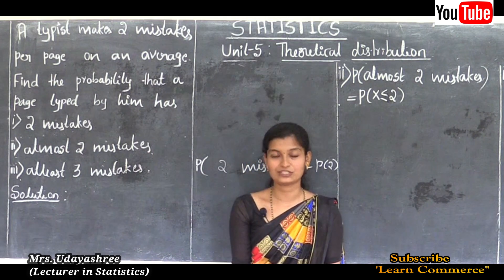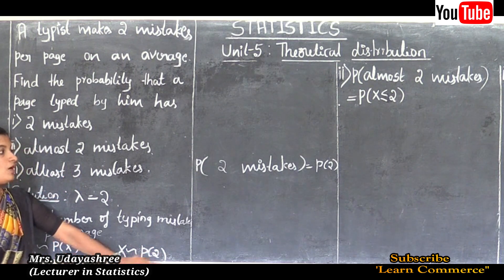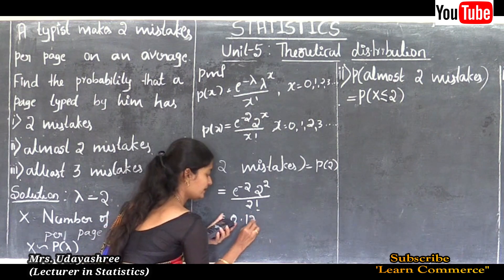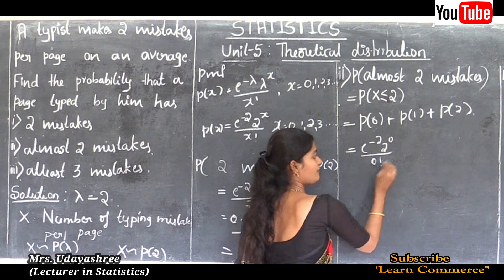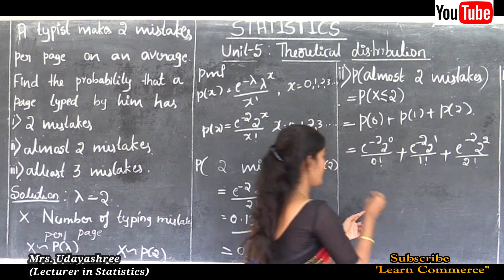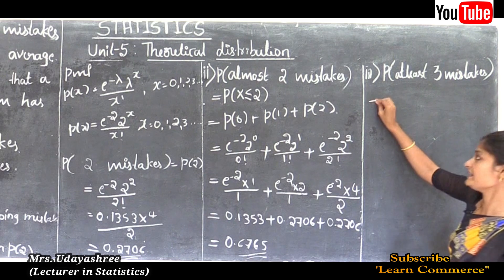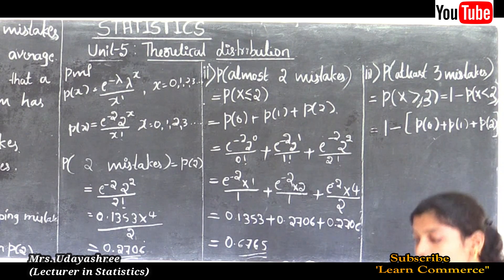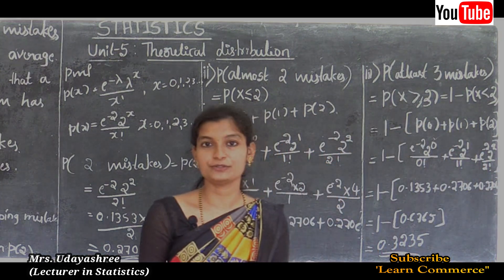Class 12 Statistics | Poisson Distribution (Problem) Part 3 | Commerce Online Class | Mrs Udayashree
COMMERCE: CEBA/HEBA/EBAS

SCIENCE:  PCMB/PCMC/PCMS